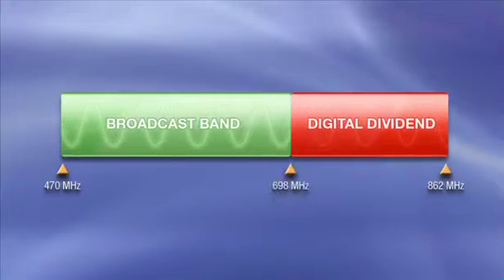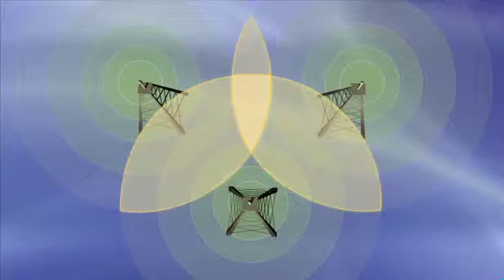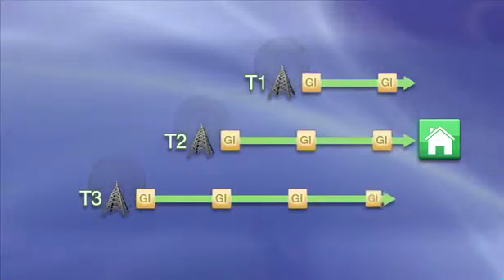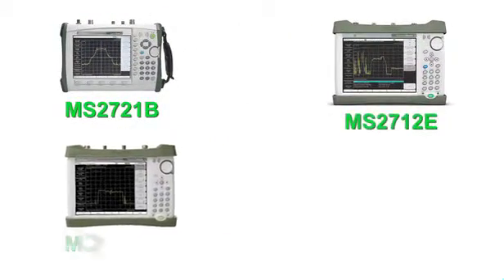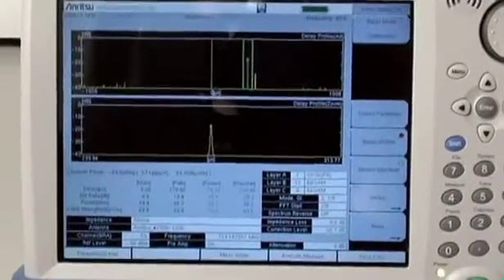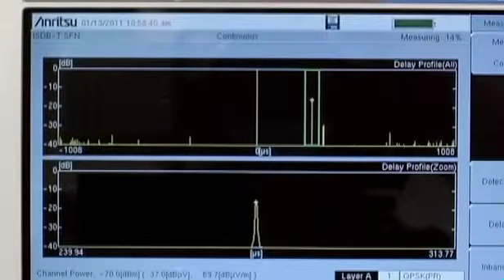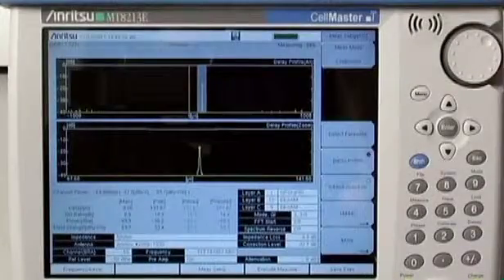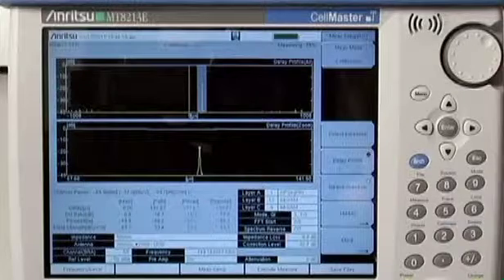Anritsu's DTV Single Frequency Network Measurement Solution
As the "digital dividend" results in decreasing frequency spectrum availability, television broadcasters are resorting more and more to operating single frequency networks, or SFN's, where all the transmitters in the coverage area are set to the same frequency.

Anritsu's digital television SFN measurement options for its range of handheld analyzers allow for accurate and efficient transmitter installation and adjustment, helping to significantly reduce network roll out times.